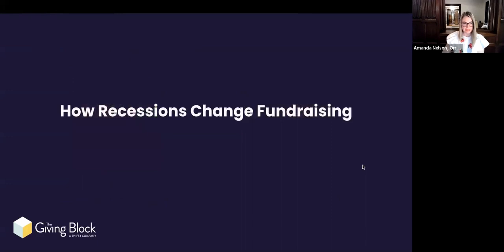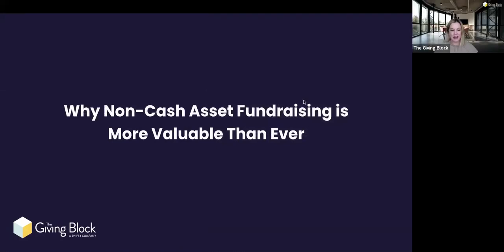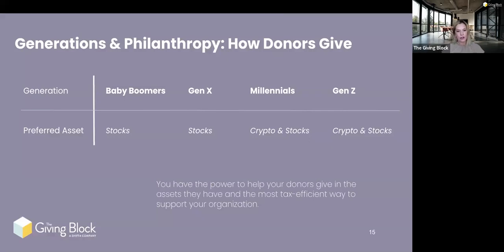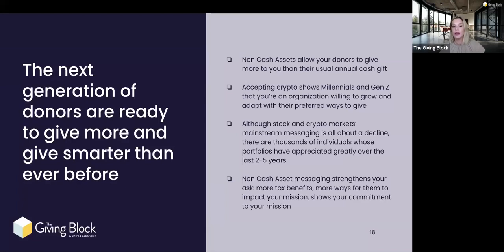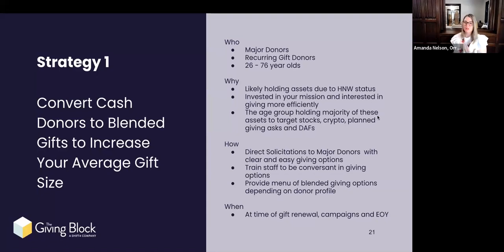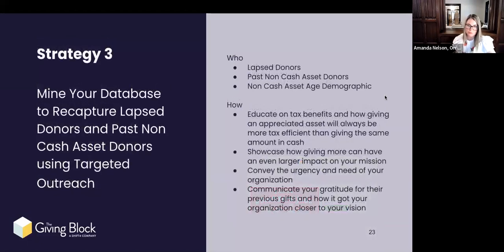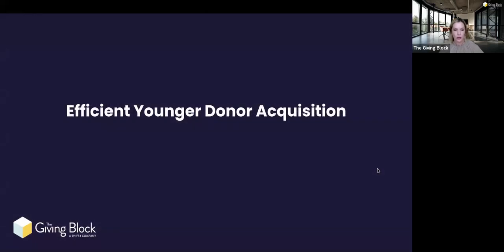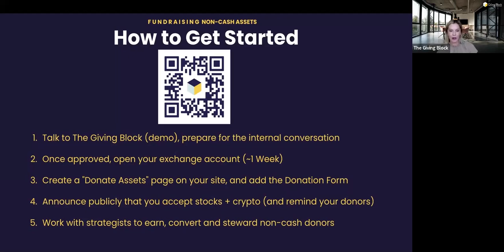Recession Proofing Your Nonprofit | The Giving Block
Watch The Giving Block and The Orr Group discuss why innovative and digital fundraising is more important now than ever! This session is data driven and strategically focused. We encourage you to invite your leadership teams and board members so they can hear about the opportunities ahead for you to grow your revenue rather than stunt your progress in the upcoming year.

What you'll learn in this session:

• How to maximize revenue from existing areas
• How to uncover existing cash donors and convert them to non-cash asset high net worth donors
• Efficient younger donor acquisition